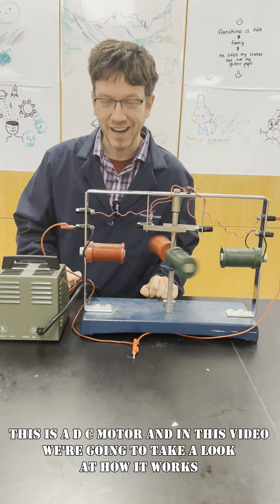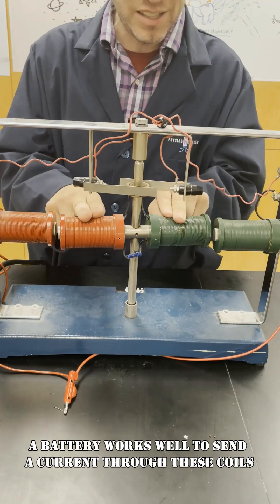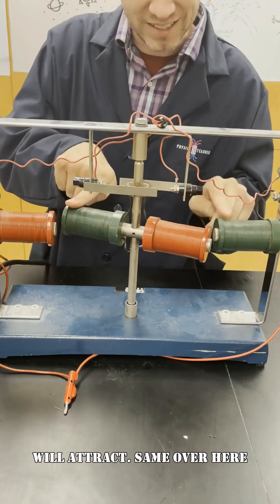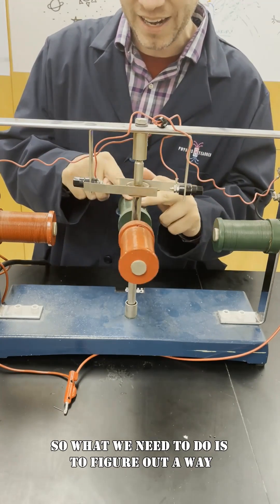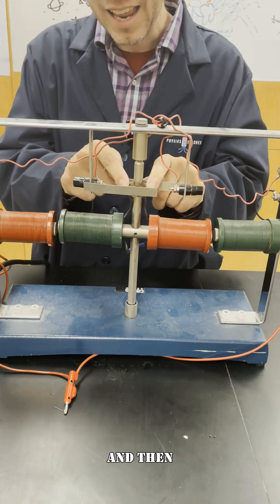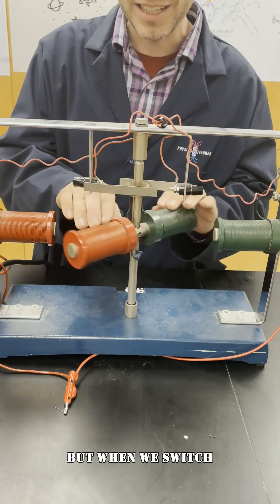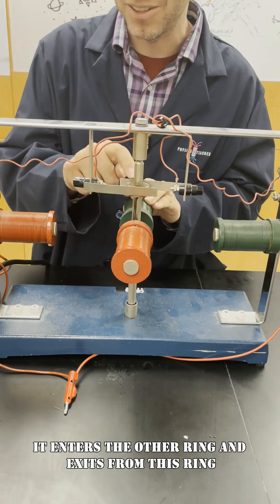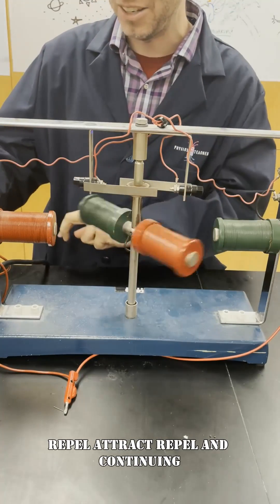How a DC Motor Works!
I meant for this video to be a short but I couldn't cut enough of it to make it understandable and less than a minute.  So, my apologies for the aspect ratio.  I hope everyone still enjoys and learns something.  I explain how a DC motor works which is part of the grade 11 university physics course here in Ontario, Canada.  Also, if you want to make your own simple DIY DC Motor, you can check out my short video on it here"